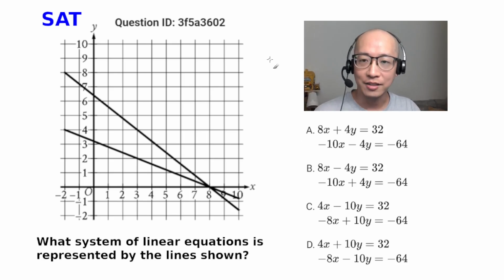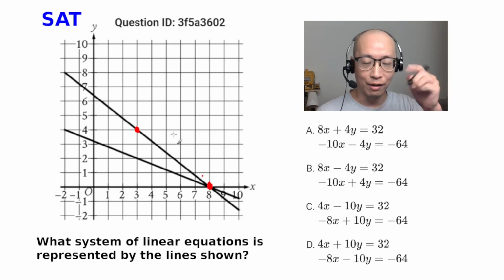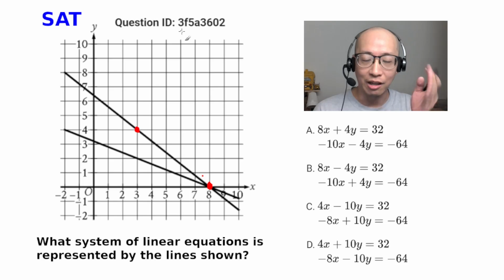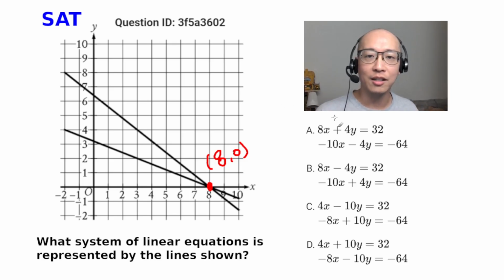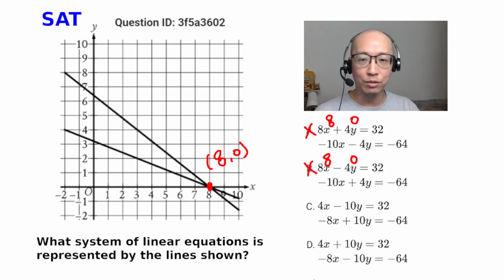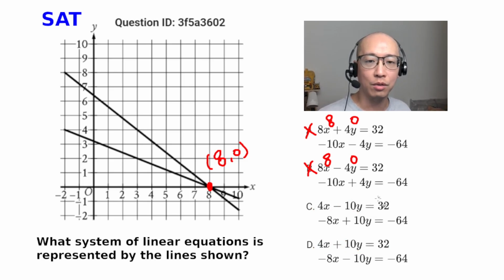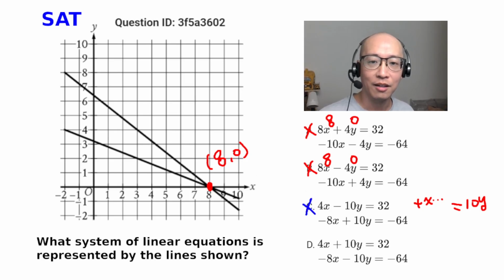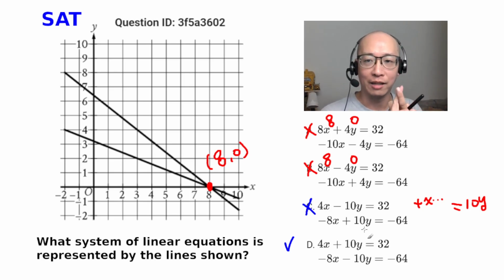[ SAT MATH ] two straight lines given on graph and ask for line equations